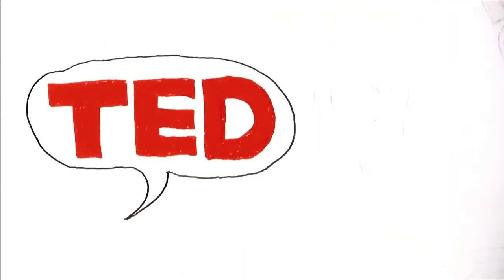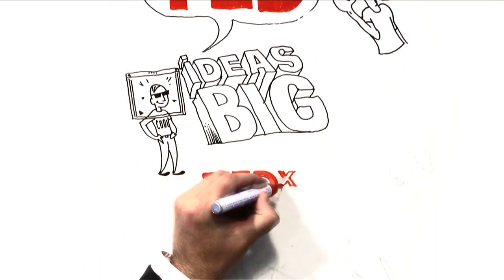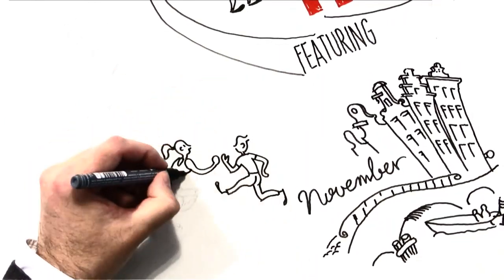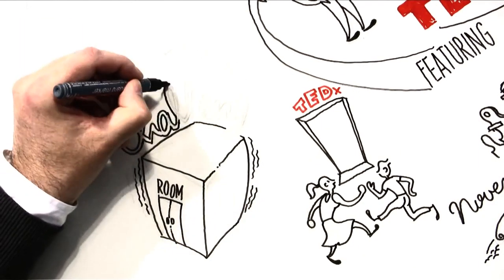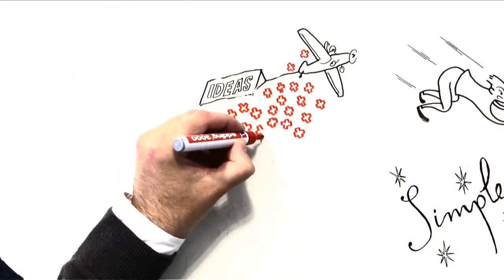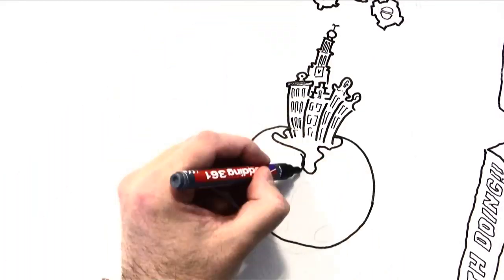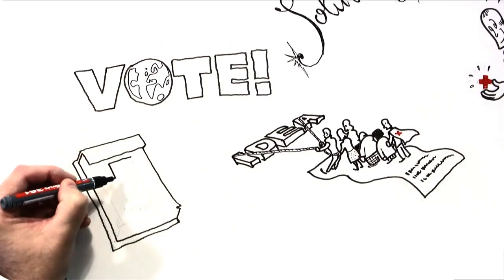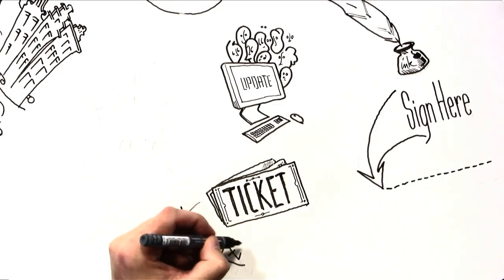TEDxAmsterdam - Trailer - Challenge 'Ideas Worth Doing'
It's pretty simple: TEDxAmsterdam is about 'ideas worth spreading,' and our TEDxAmsterdam Challenge is about 'ideas worth doing!' We challenge you to do something good in your local community, your city, the Netherlands, or the world. Take your pick.

Your chosen project has to be undertaken in the period between 29 June until the 19 October.
To verify the project, you must document it with some authentic proof. We're looking for a newspaper or published article, clear photos, a short movie clip, or testimonials on film. Be creative.
The TEDxAmsterdam Challenge is free for everyone of every age to join. Our event is international, so entries must be in English.
Entries must do good for someone, some place or something in your local community, city, the Netherlands or the world.

Sound good? Full of ideas?

Aad Duineveld (Illustrations),
Arriën Molema (music),
Ivana Kowsoleea (direction, concept, production),
Laurens Hebly (Voice-over),
Milan van den Bovenkamp (direction, concept, production),
Sasha Naod (copy)